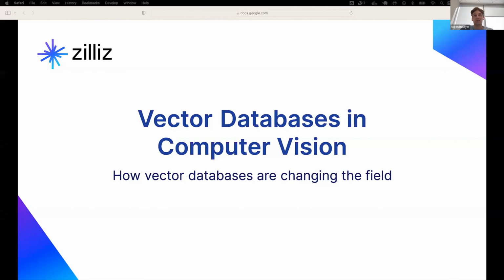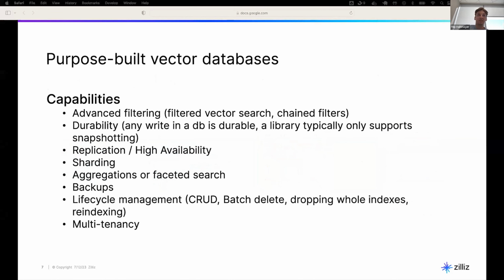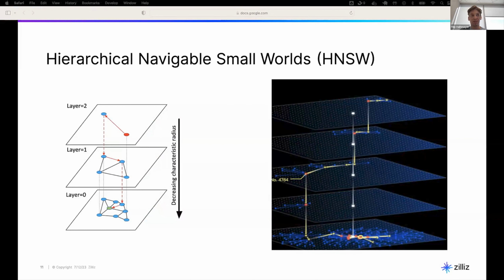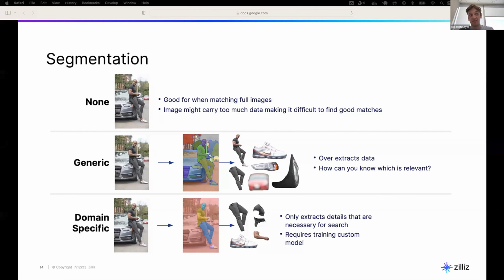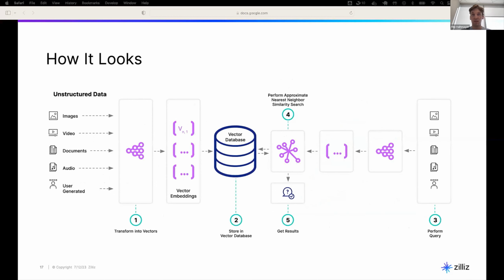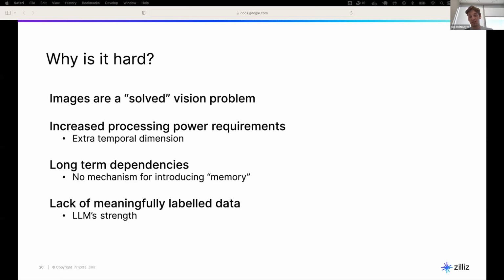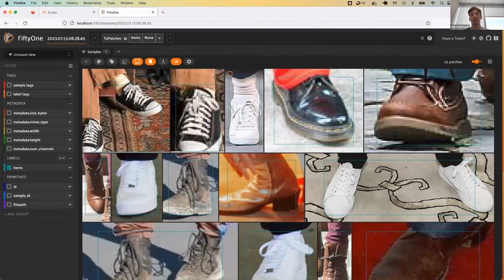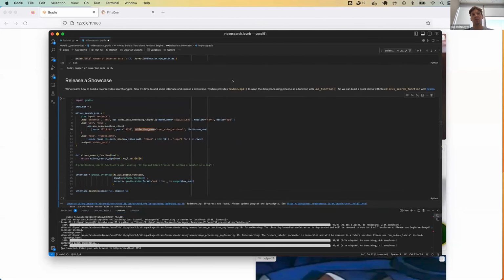Computer Vision Meetup: Unleashing the Potential of Visual Data: Vector Databases in Computer Vision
Discover the game-changing role of vector databases in computer vision applications. These specialized databases excel at handling unstructured visual data, thanks to their robust support for embeddings and lightning-fast similarity search. Join us as we explore advanced indexing algorithms and showcase real-world examples in healthcare, retail, finance, and more using the FiftyOne engine combined with the Milvus vector database. See how vector databases unlock the full potential of your visual data.

Speaker: Filip Haltmayer is a Software Engineer at Zilliz working in both software and community development

Recorded on July 13, 2023 at the virtual Computer Vision Meetup.